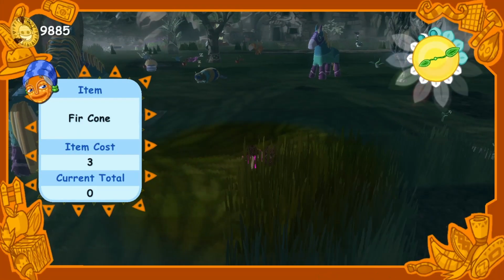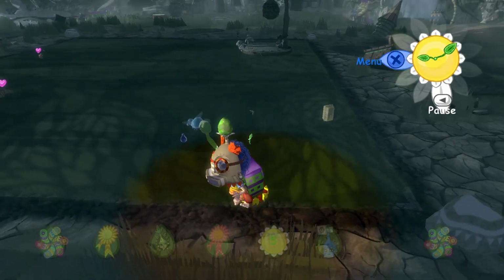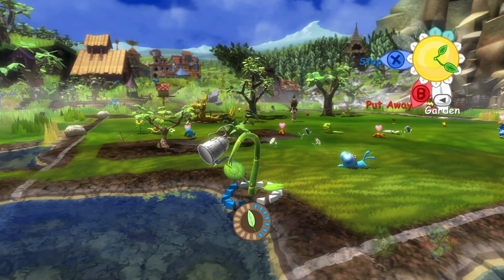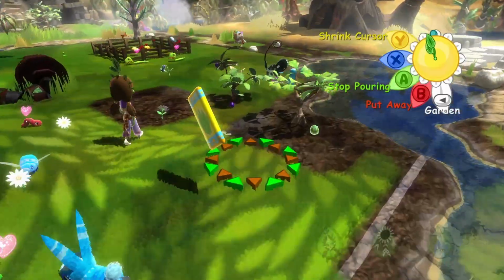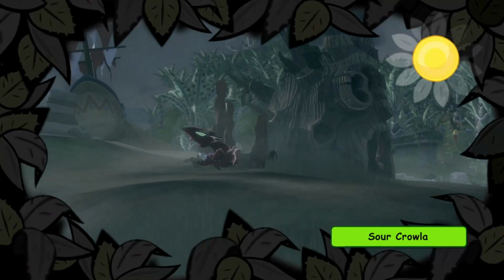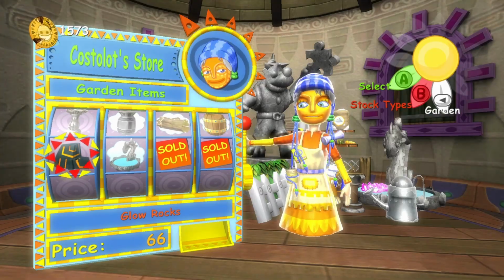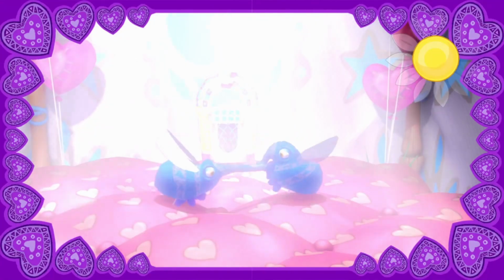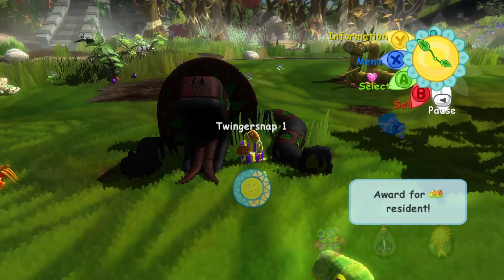Viva Piñata an underrated masterpiece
Hey, how's it going? So this is a game since I played when I was a child. No time like now to go back to it, and see if it still holds up.